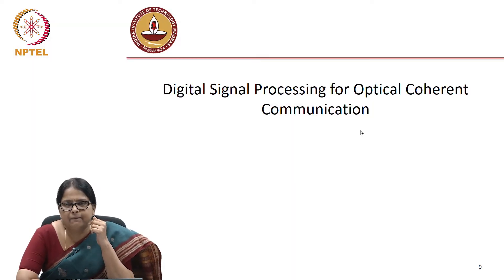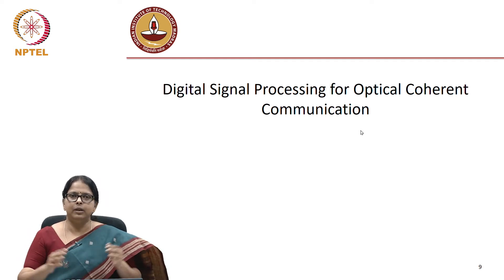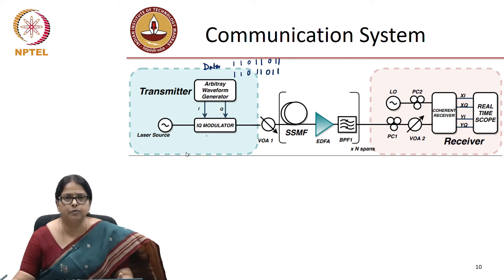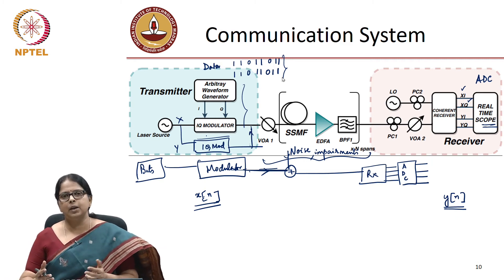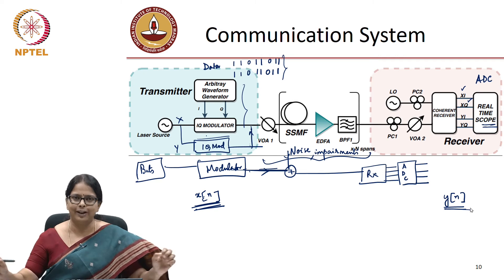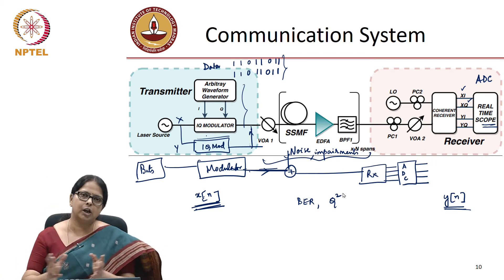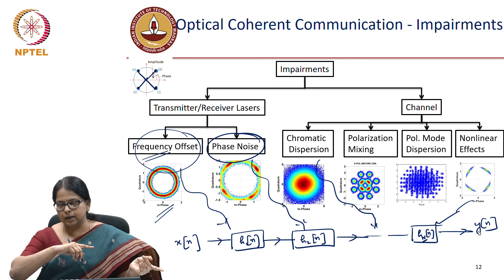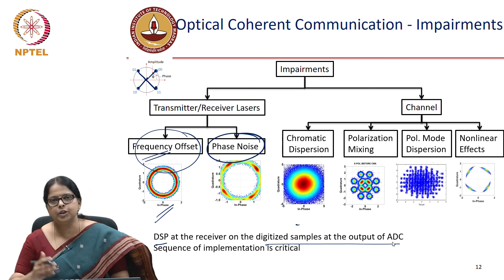Lec 103: Overview of impairments in coherent optical communication